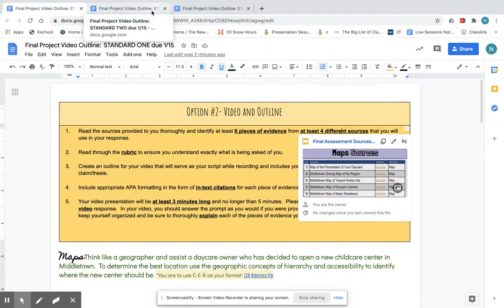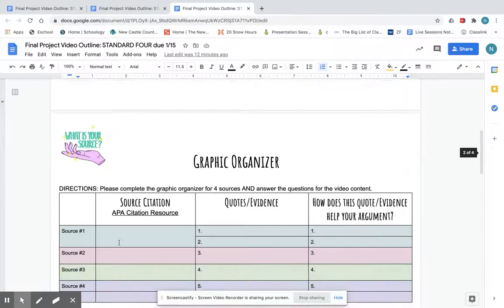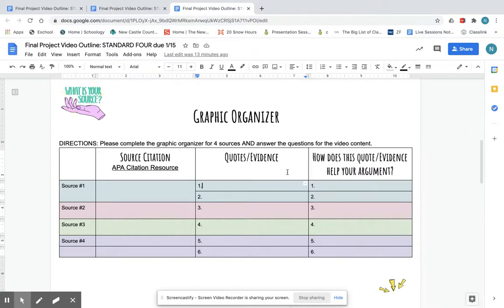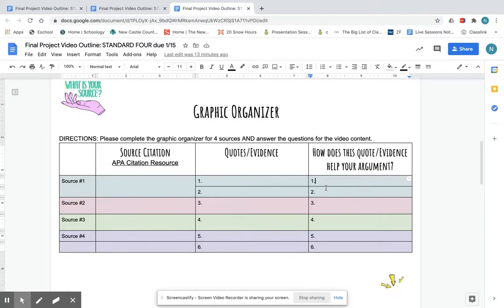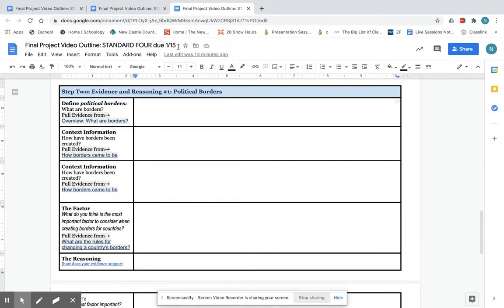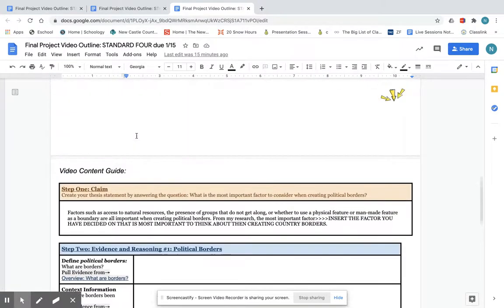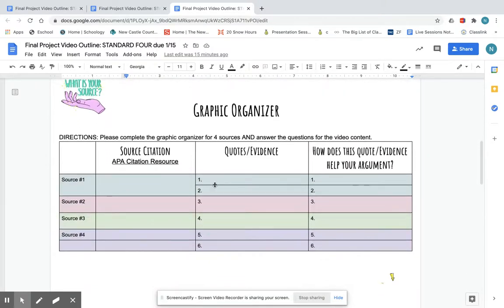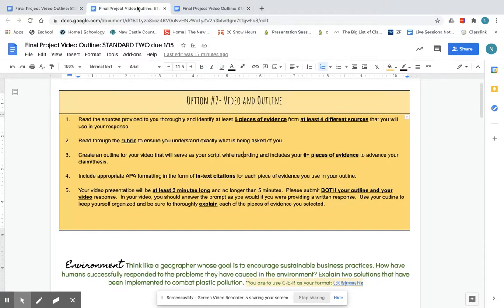Option #2 Video and Outline